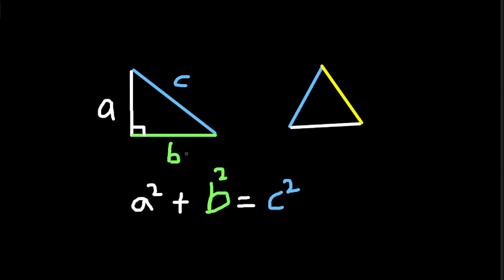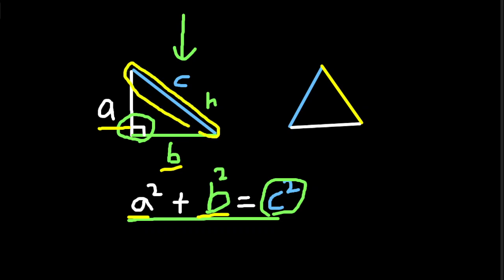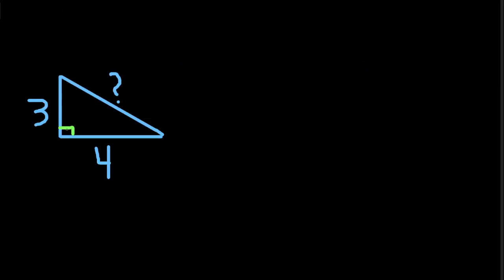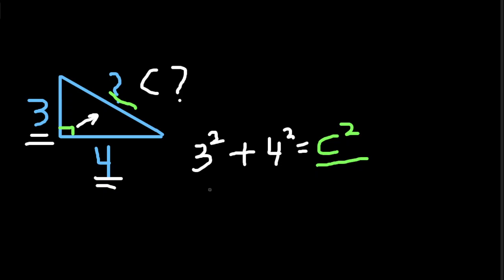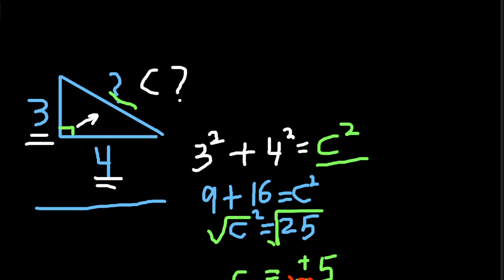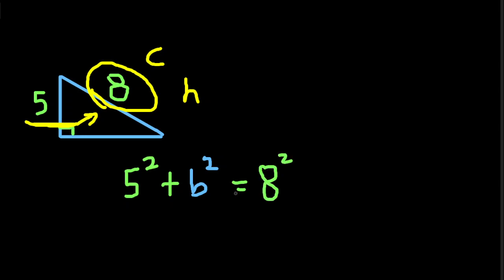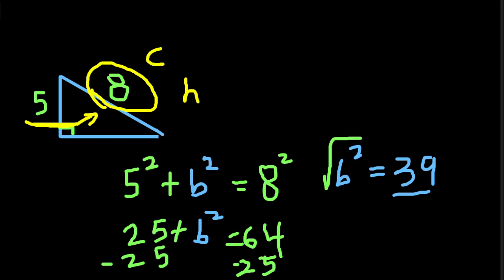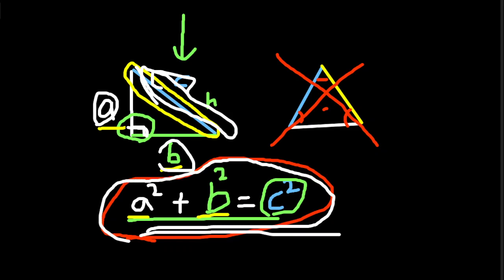Learn Pythagorean Theorem Fast! Super Easy Geometry Triangle With Examples